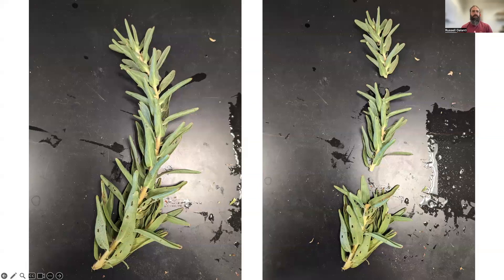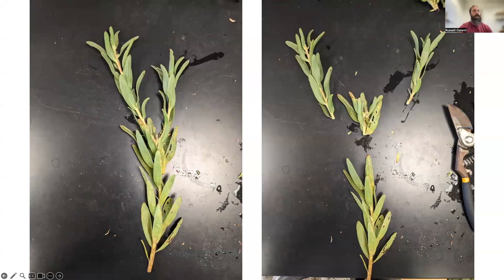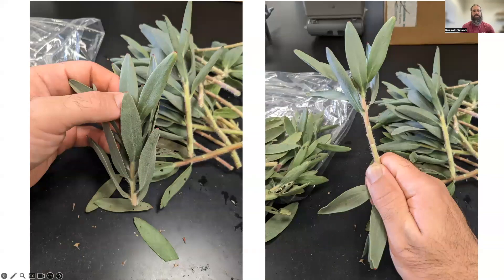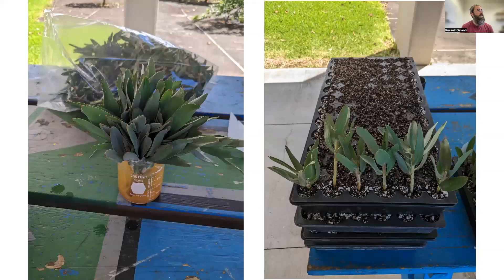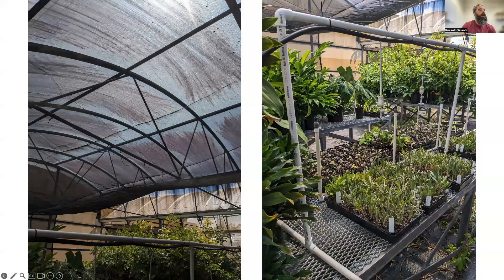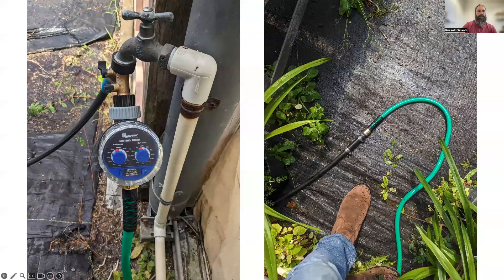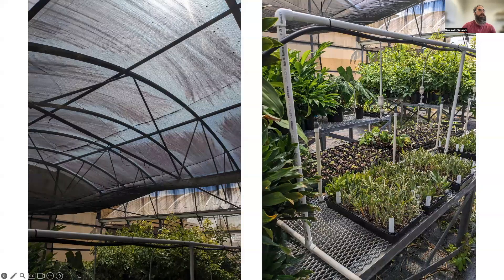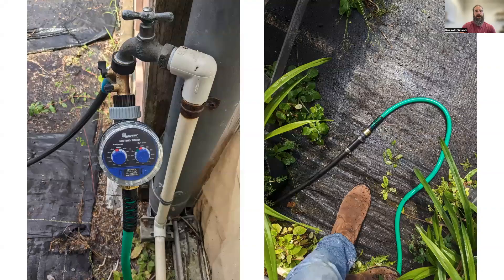Brief Overview of Leucospermum Cutting Processing and Rooting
I wanted to make a quick video for those that are receiving cutting of Leucospermum in Fall 2023. This quick guide can help those that have never rooted Leucospermum in the past. This is based on anecdotal findings from the rooting projects by Extension Agent Russell Galanti. These methods have not been proven by statistically significance evidence. Product names and trade names are included as a
 convenience to the viewer. Their use in this publication
does not imply endorsement, nor discrimination against
 similar products or services not mentioned.